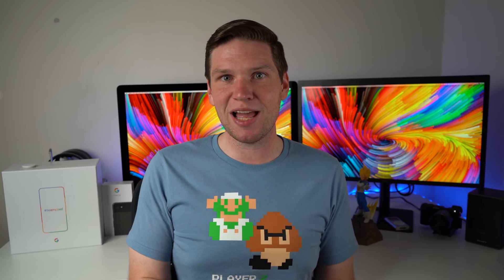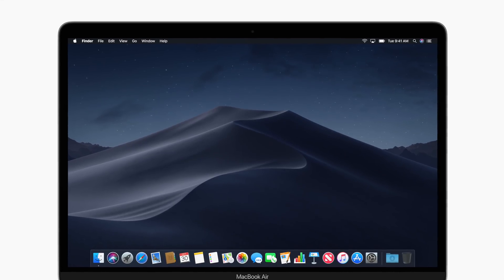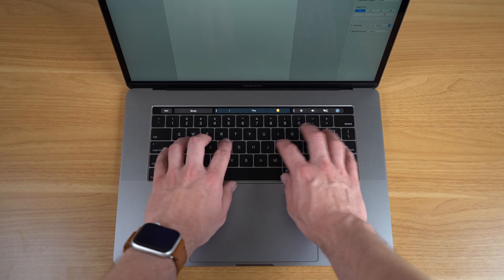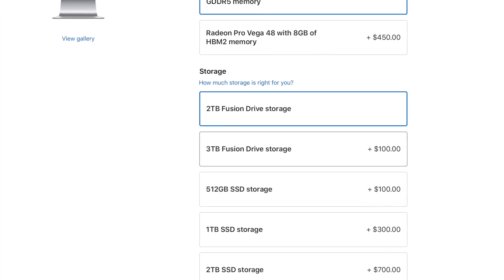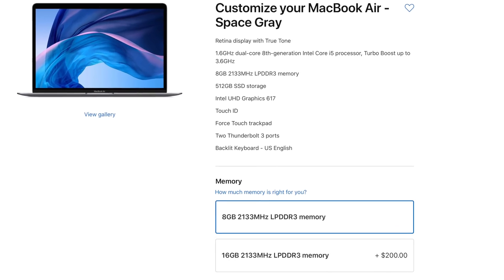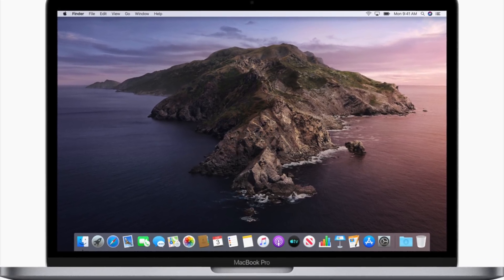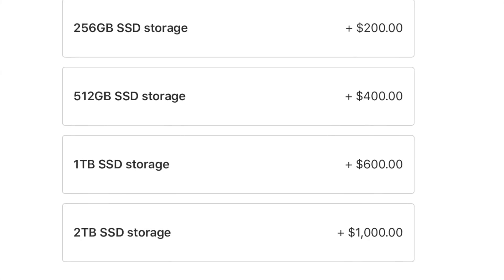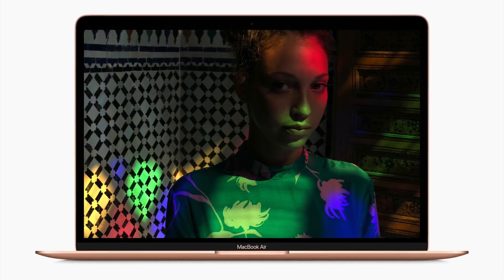MacBook Air & MacBook Pro (2019) - Watch THIS Before You BUY!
Apple announced a new update to the MacBook Air and 13 inch entry level MacBook Pro. The MacBook Air receives a new True Tone display, new keyboard, and lower starting cost. While the MacBook Pro 13" receives new quad core processors, new keyboard, and the Touch Bar as standard. So what should you know before buying these new MacBooks?